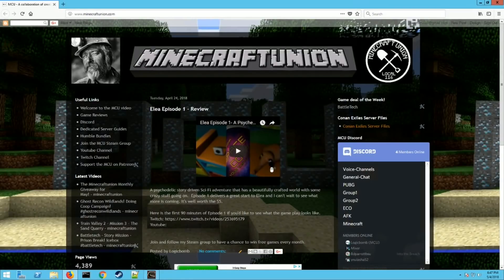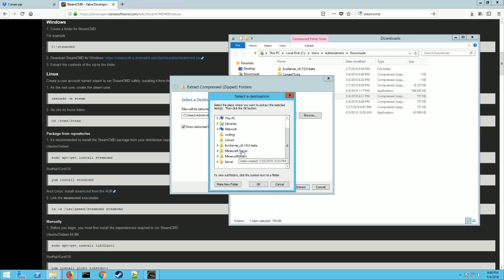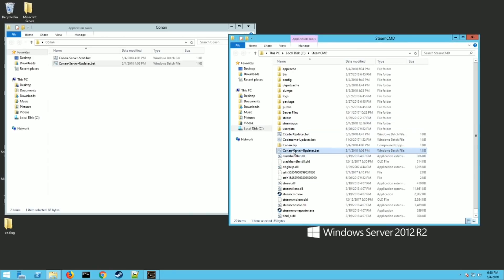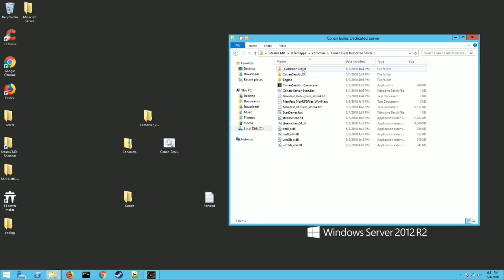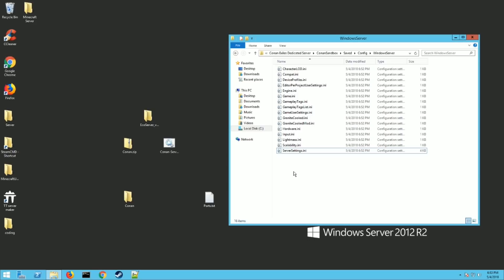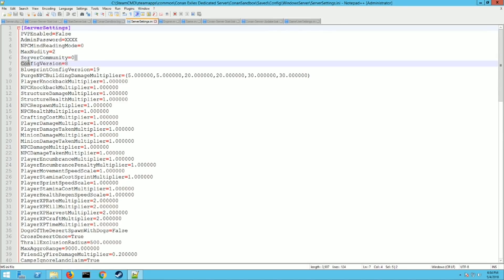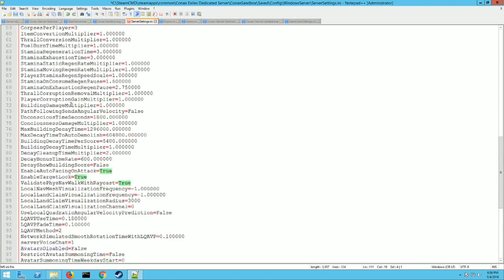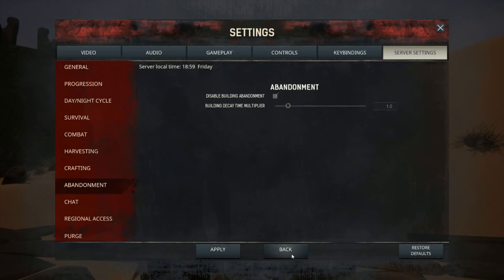Conan Exiles Dedicated Server Setup Guide for Windows Updated for May 8th 2018 Release!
Buy Isle of Siptah - the Latest Expansion for Conan Exiles from GMG

I walk you through setting up a dedicated Server and adjusting the settings. I also show you how to make yourself an admin.
*Correction: ServerPassword=yourpassword goes in the engine.ini file right under ServerName=yourservername